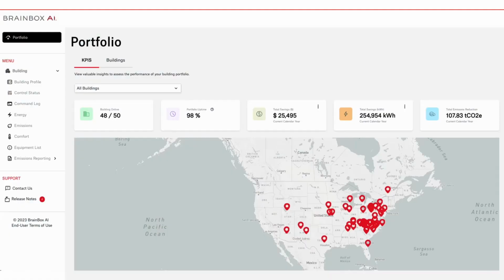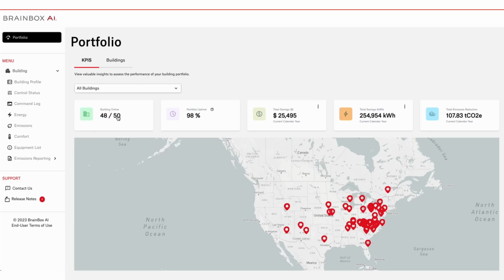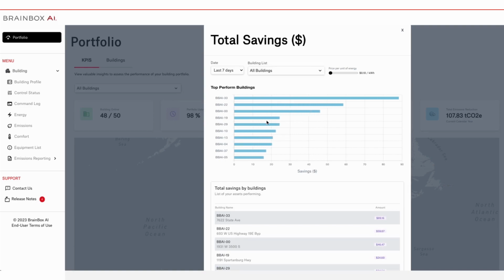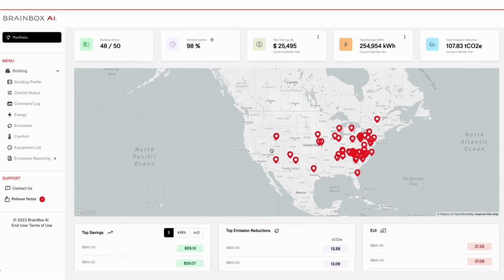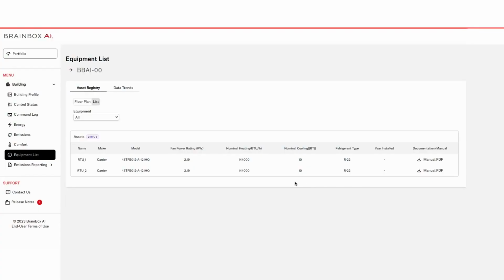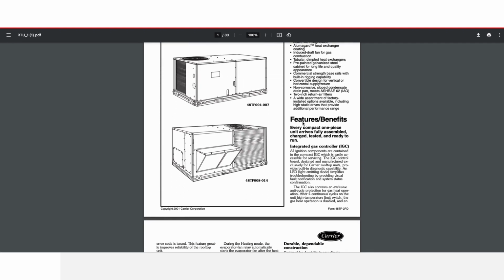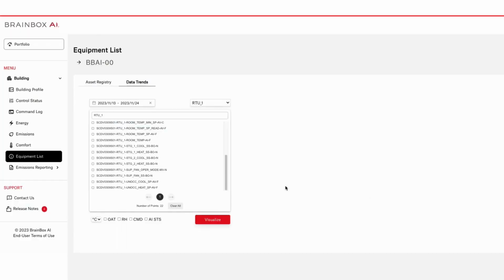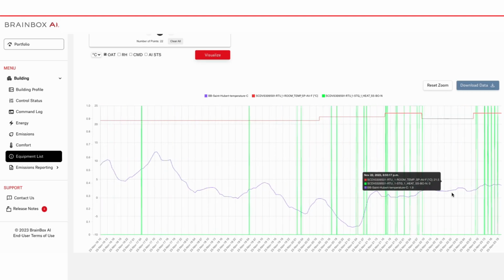The BrainBox AI Podcast: How retailers can streamline building management across their portfolios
In this episode, our VP of Marketing & PR, Rebecca Handfield, is joined by Group Product Manager, Chris Cianci, to discuss how our technology is helping retailers streamline their building management across their portfolios.

This is an important feature for portfolio and building managers overseeing stores and distribution centres across various regions, as it provides a sneak peek at our retail dashboard, its new capabilities, and how it can make day-to-day building management tasks and operations more efficient.